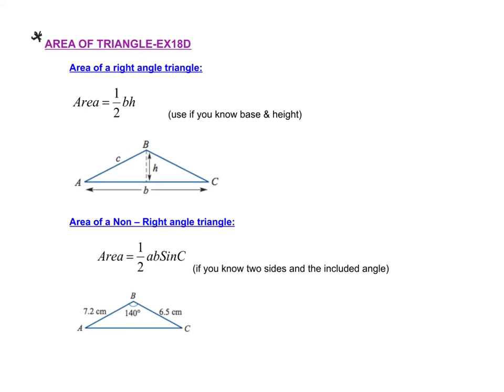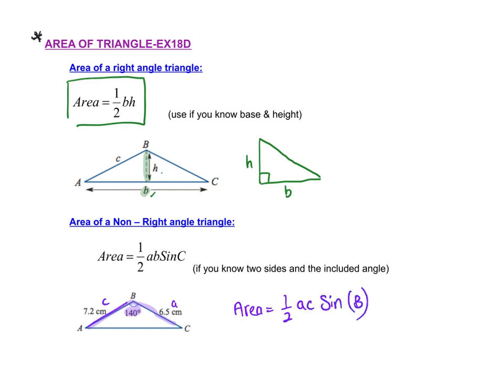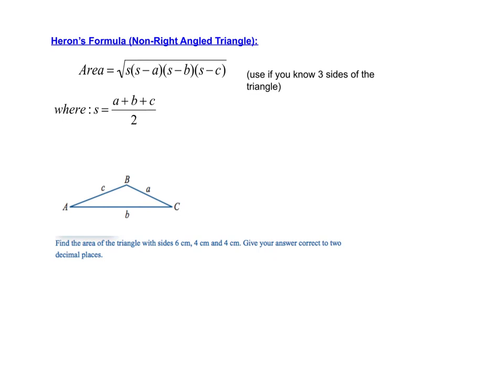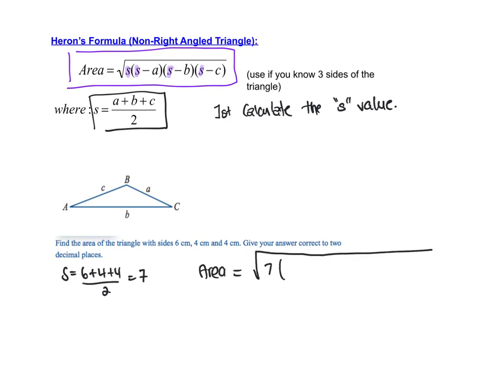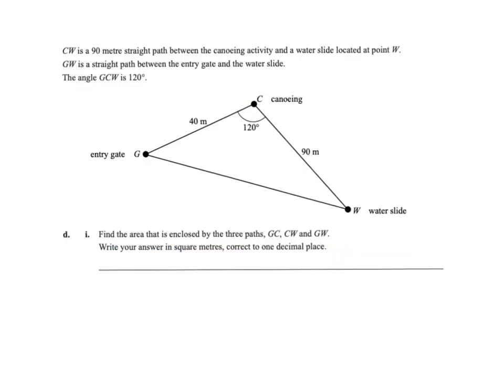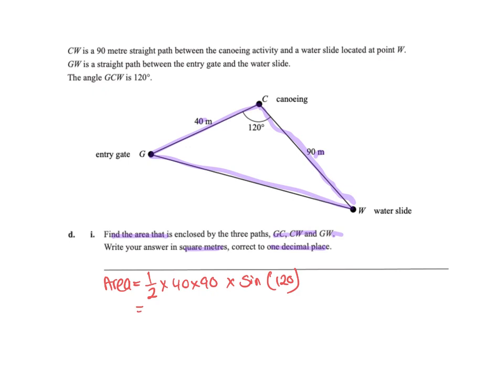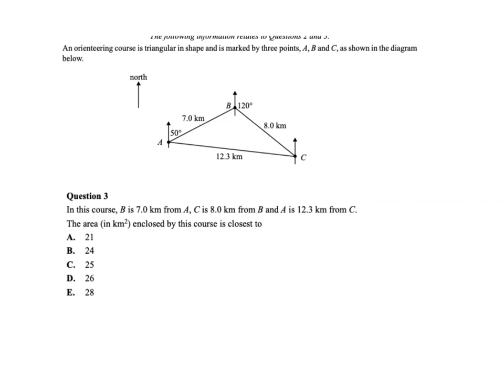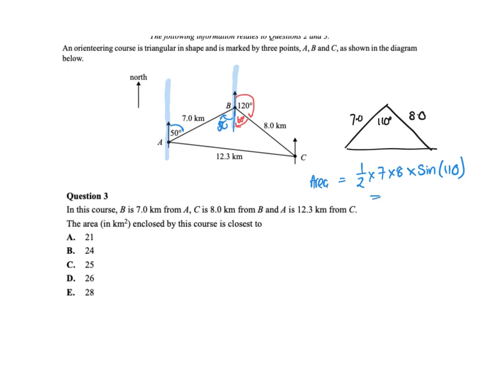12FUR G&M EX18D Area of triangle